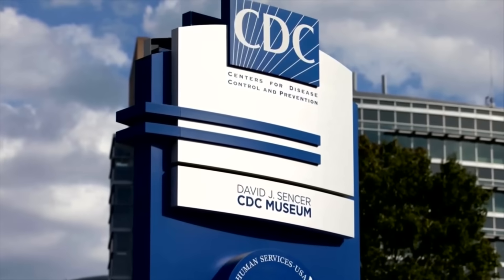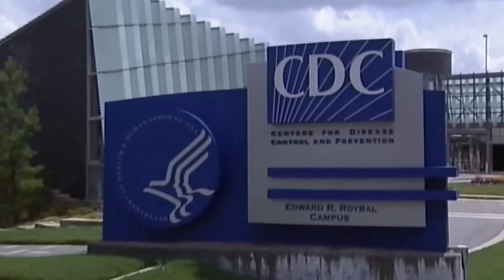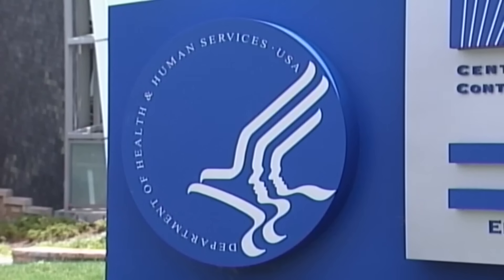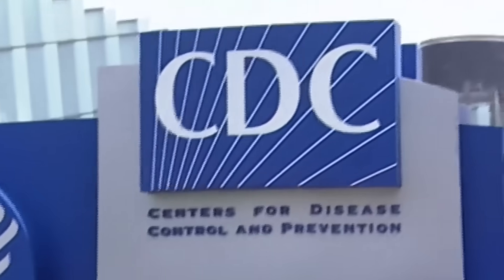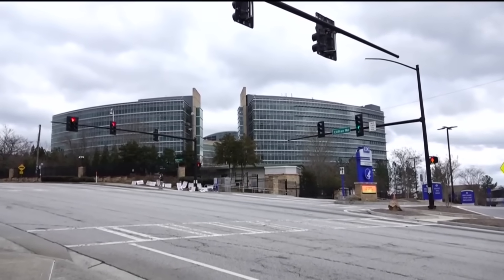Health expert discusses the increase in ‘nightmare bacteria’ infections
9NEWS Health Expert Dr. Payal Kohli discusses why the so-called nightmare bacteria is so hard to treat.

Infection rates from drug-resistant “nightmare bacteria” rose almost 70% between 2019 and 2023, according to a new report from Centers for Disease Control and Prevention scientists.

Bacteria that are difficult to treat due to the so-called NDM gene primarily drove the increase, CDC researchers wrote in an article published Monday in the Annals of Internal Medicine. Only two antibiotics work against those infections, and the drugs are expensive and must be administered through an IV, researchers said.

Bacteria with the gene were once considered exotic, linked to a small number of patients who received medical care overseas. Though the numbers are still small, the rate of U.S. cases jumped more than fivefold in recent years, the researchers reported.

“The rise of NDMs in the U.S. is a grave danger and very worrisome,” said David Weiss, an Emory University infectious diseases researcher, in an email.

It’s likely many people are unrecognized carriers of the drug-resistant bacteria, which could lead to community spread, the CDC scientists said.

That may play out in doctors’ offices across the country, as infections long considered routine and easy to treat — like urinary tract infections — could become chronic problems, said Dr. Maroya Walters, one of the report’s authors.

Antimicrobial resistance occurs when germs such as bacteria and fungi gain the power to fight off the drugs designed to kill them. The misuse of antibiotics was a big reason for the rise — unfinished or unnecessary prescriptions that didn’t kill the germs made them stronger.

In recent years, the CDC has drawn attention to “ nightmare bacteria ” resistant to a wide range of antibiotics. That includes carbapenems, a class of antibiotics considered a last resort for treatment of serious infections.

Researchers drew data from 29 states that do the necessary testing and reporting of carbapenem-resistant bacteria.

They counted 4,341 cases of carbapenem-resistant bacterial infections from those states in 2023, with 1,831 of them the NDM variety. The researchers did not say how many of the infected people died.

9NEWS (KUSA) is located in Denver, Colorado.